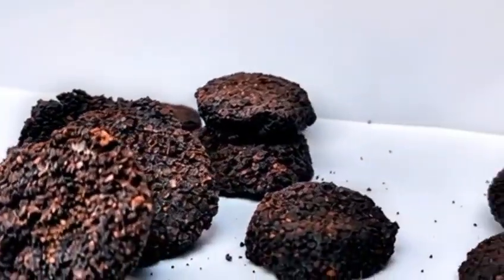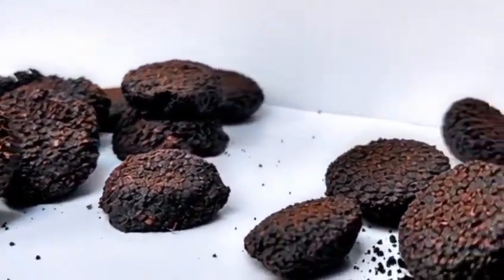SYI98073 | Team NaturaTabs | Top 2000 | SYI25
UID: SYI98073

SCHOOL NAME:  Amity International School Saket

Team Name: NaturaTabs
Team Member Name 1:Om Nair

Idea Tagline: NaturaTabs- For your Green Babies

Idea description: The invention relates to NaturaTabs, an eco-friendly, compact, and organic plant nourishment tablet designed to simplify and enhance home and urban gardening. The tablet is composed of upcycled biodegradable materials such as banana peels, citrus peels, coffee grounds, rice water extract, and husk ash. These components collectively provide essential macronutrients and micronutrients including potassium, nitrogen, phosphorus, and calcium, promoting balanced plant growth. The formulation eliminates the need for chemical fertilizers, offering a clean, odor-free, and safe alternative suitable for all ages. The tablet gradually decomposes when placed under the soil, releasing nutrients in a controlled manner, thus improving soil fertility and plant health while minimizing environmental impact. The product’s compact form, ease of use, and sustainable composition make it ideal for domestic, educational, and small-scale agricultural applications.